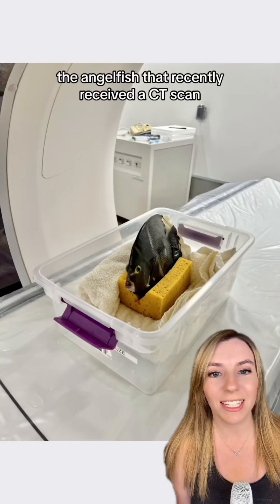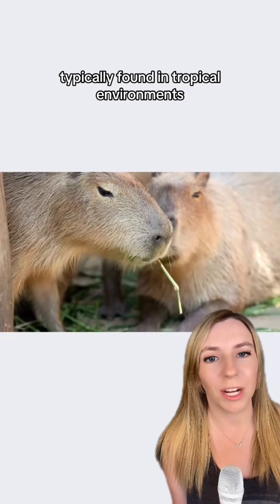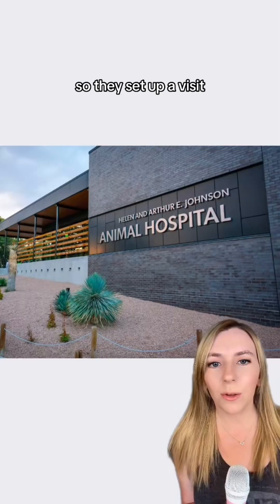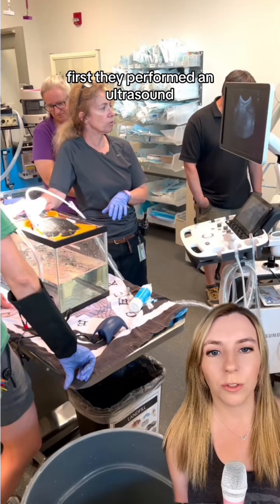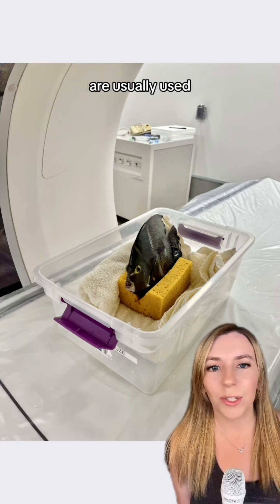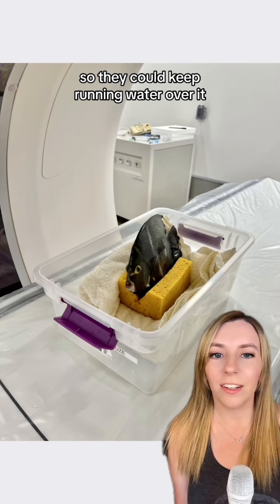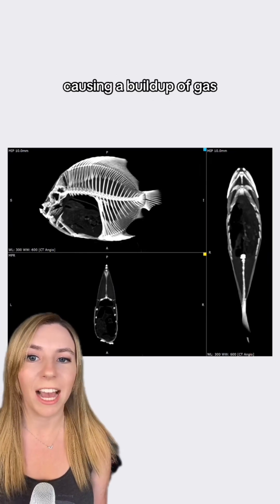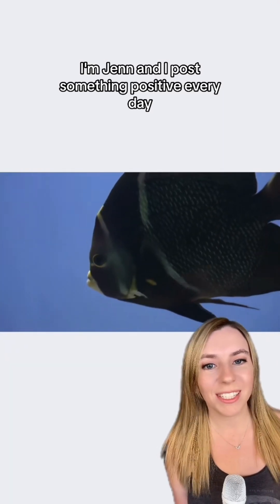Fish receives CT scan and treatment to resolve buoyancy issue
This fish received a CT scan earlier this year, which led to a diagnosis and successful treatment thanks to animal care specialists and vets at the Denver Zoo!

📸 Denver Zoo / Reef Builders (YT)